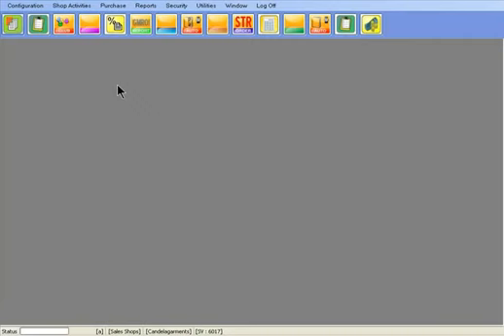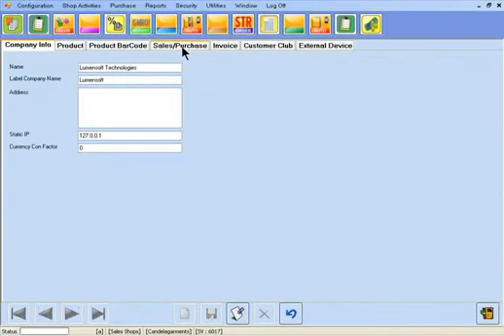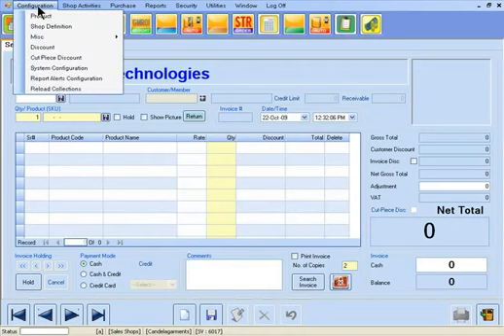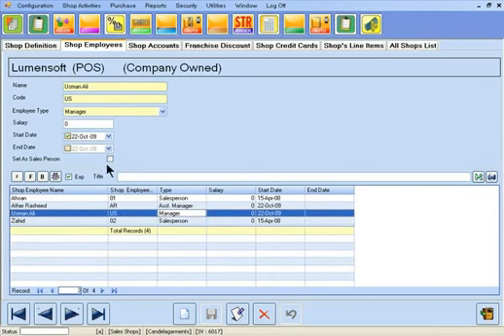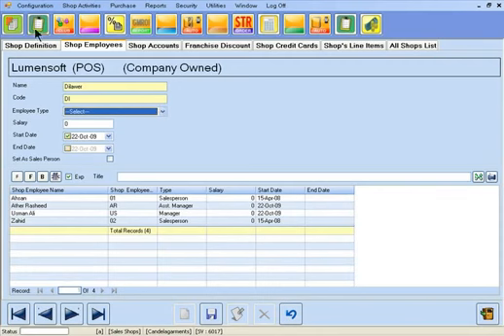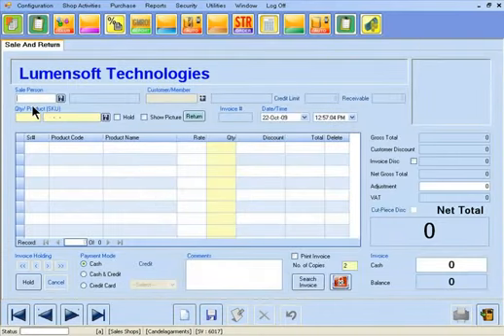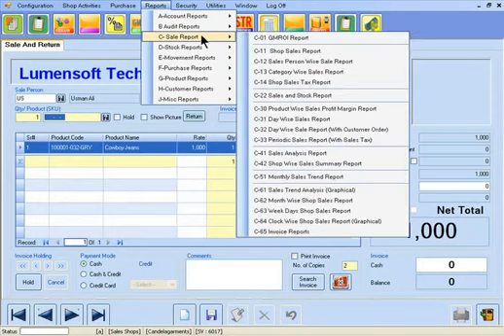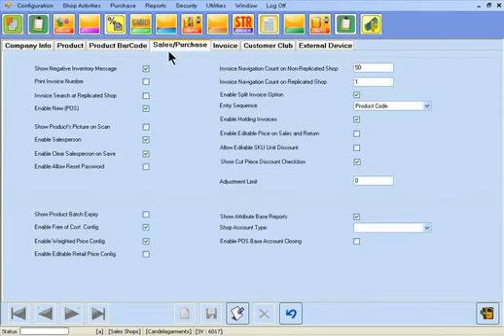Add Sales Person Reference in Invoice